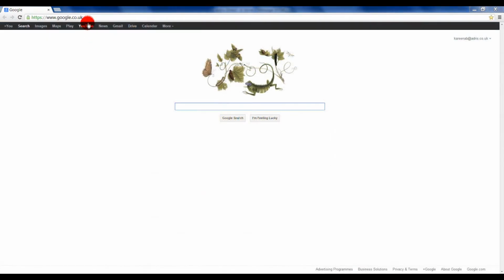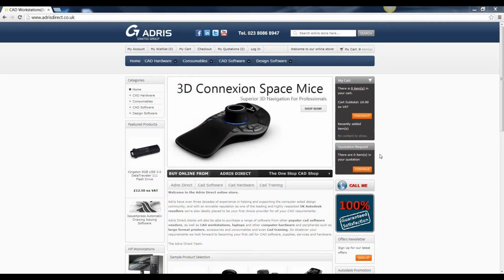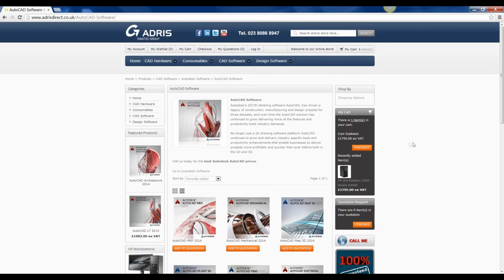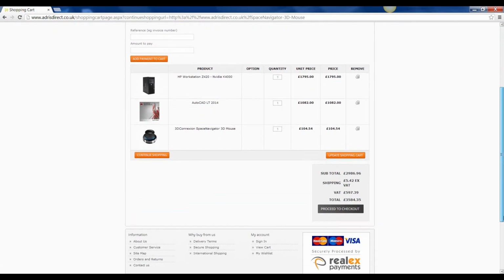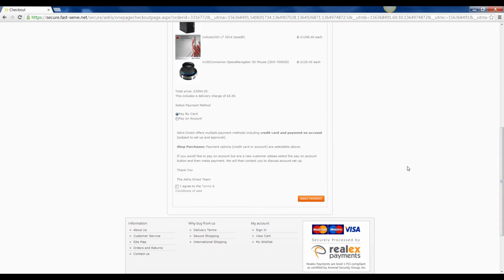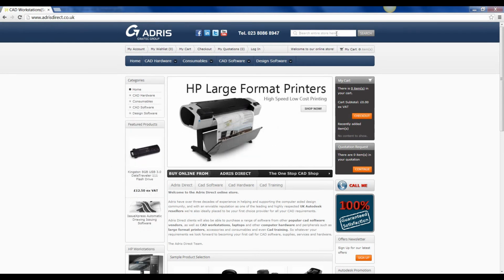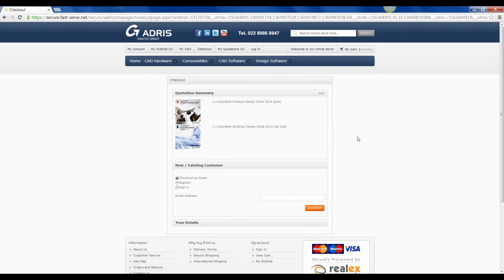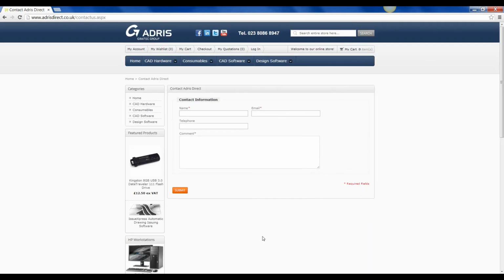Adris Direct E Store Overview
The following short film provides an overview of the Adris Direct E-Shop covering access, ordering, quotation requests & help.